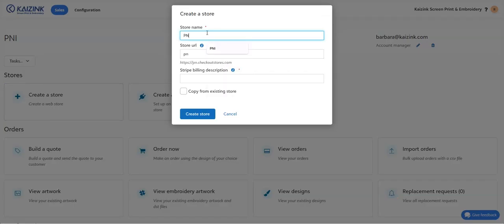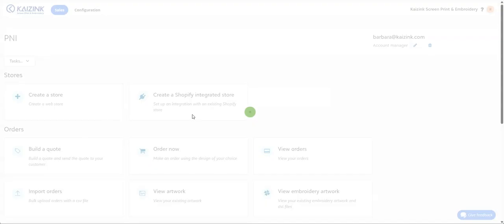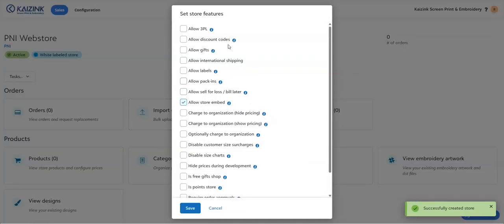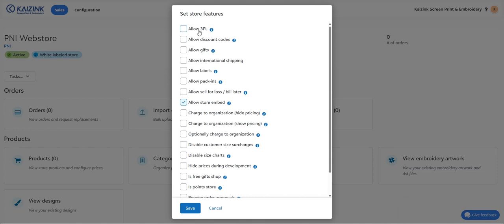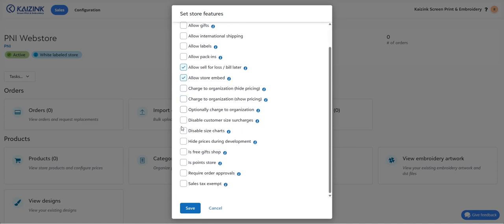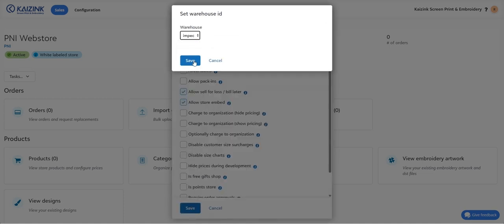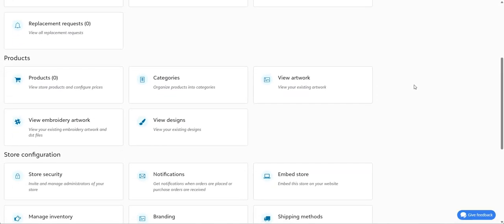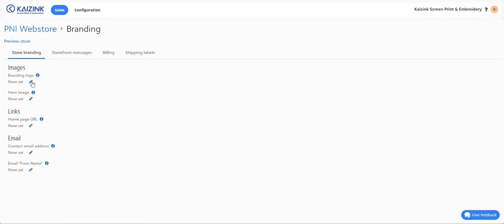Fulfill Engine | Webstores | Create a customer webstore and add their company logo